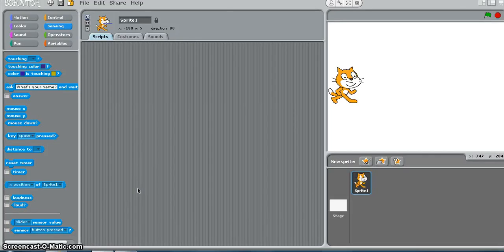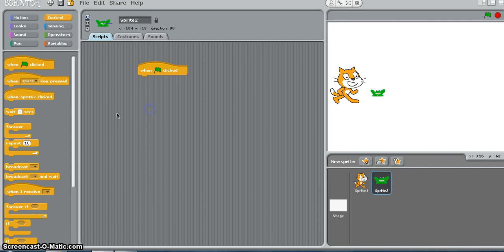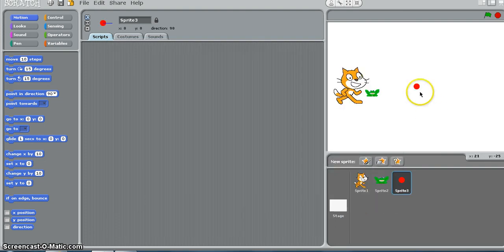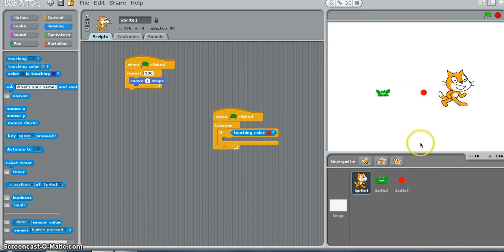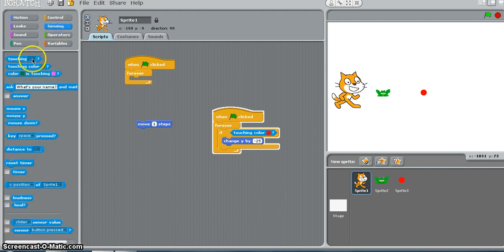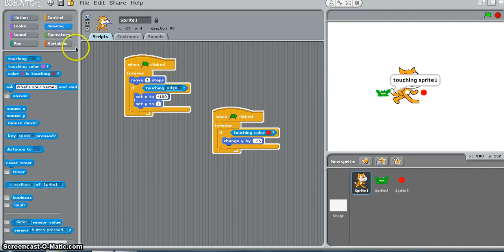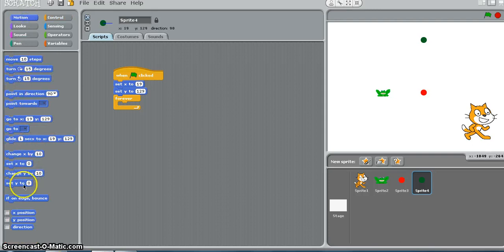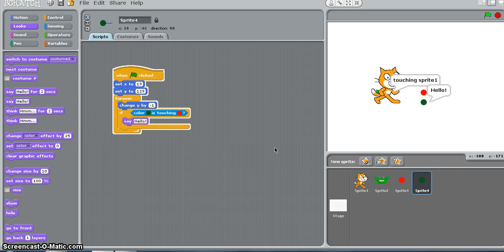s14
Scratch tutorials for beginners. This tutorial will take you through all the code blocks in scratch explaining the scratch interface, functions, and their applications with suitable examples.